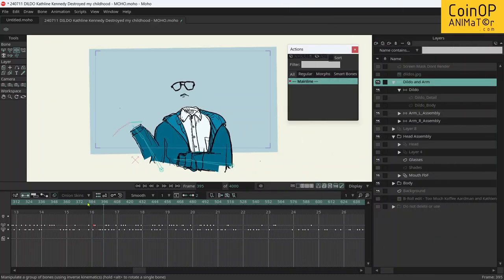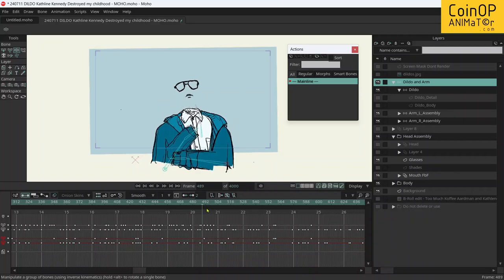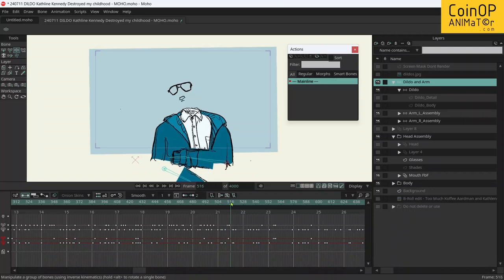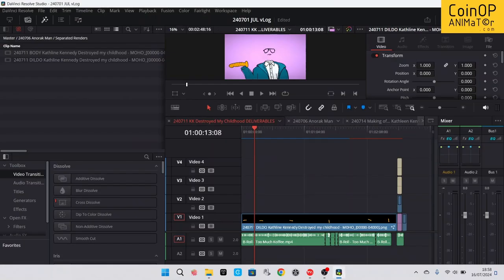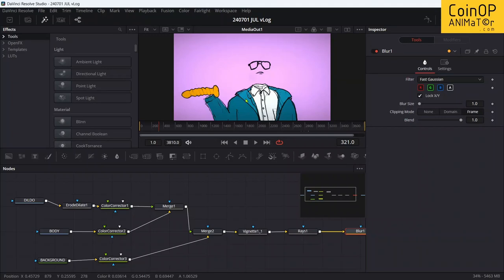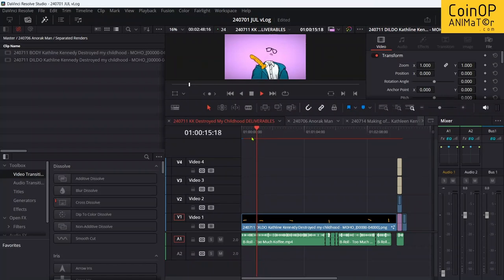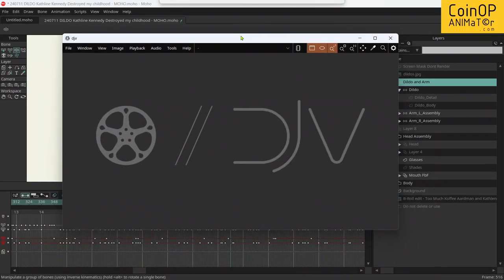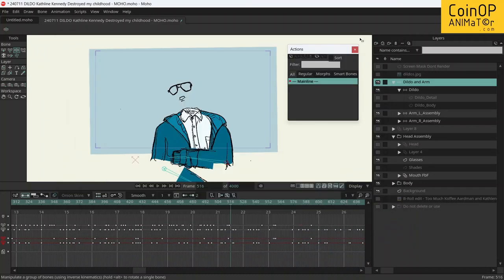Moho 14 - Why we export image sequences / Fixing Error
Just a quick example of why we render out image sequences. Makes correcting mistakes easier and quicker.

240716